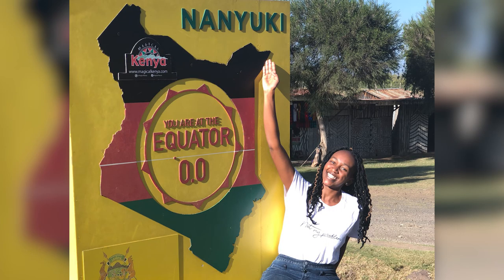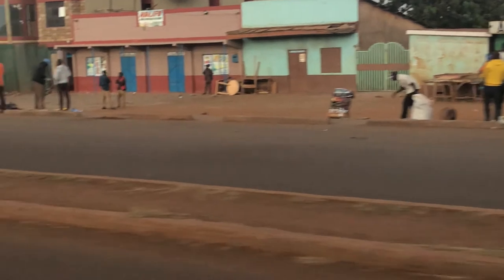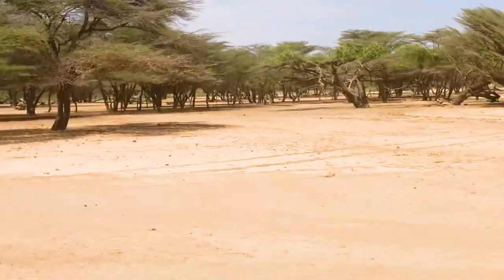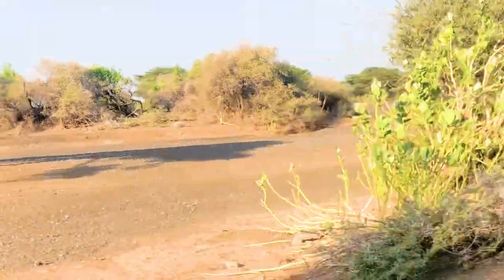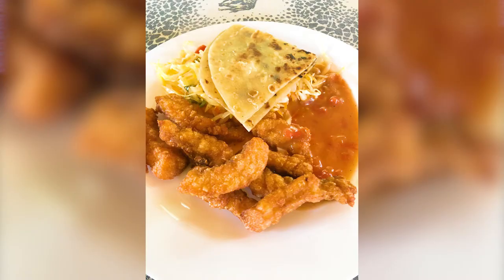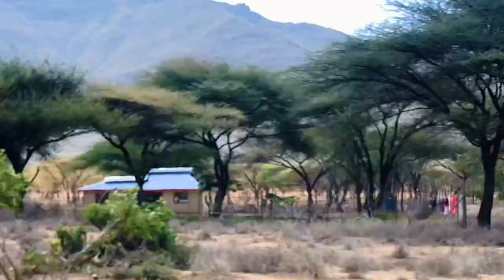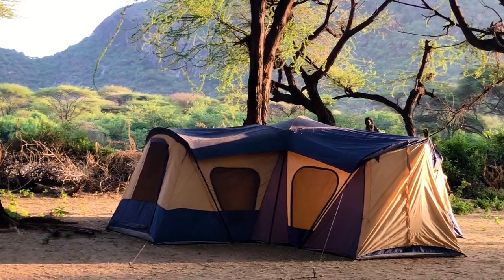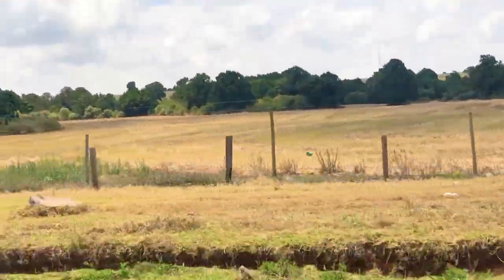Exploring Northern Kenya | Road trip to MARSABIT COUNTY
This episode takes us on an epic road trip to the largest county in Kenya, Marsabit. Join me as we visit the lush Marsabit National Park, Kalacha Oasis, North Horr sand dune, El Molo Bay, Loiyangalani and the beautiful Ngurunit.